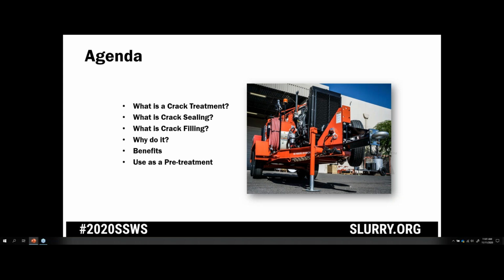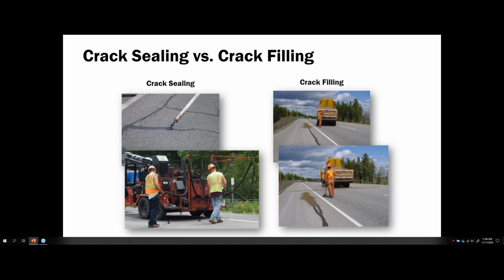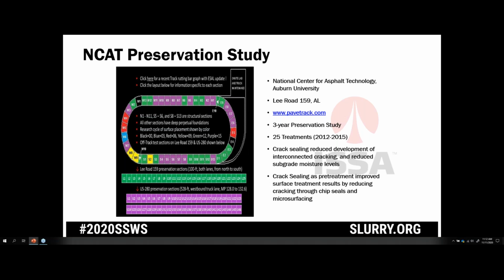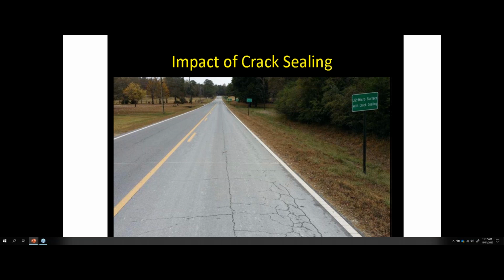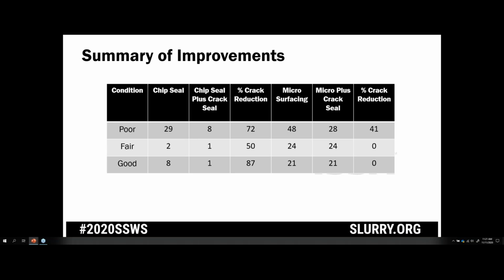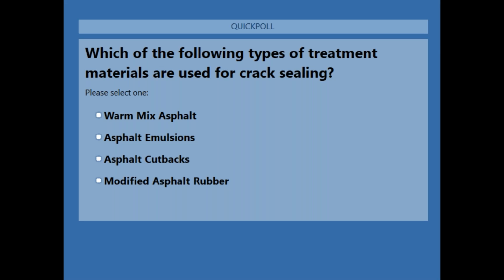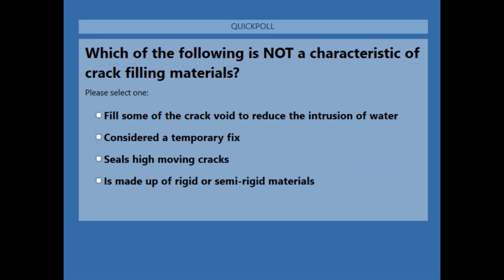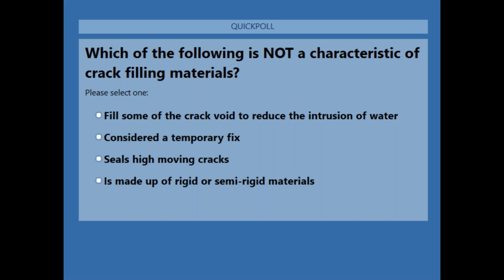ISSA Leadership Development Team: Introduction to Crack Treatments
This pavement preservation presentation is designed to provide attendees with introductory and overview best practices for crack treatment techniques. Attendees will gain knowledge on preservation techniques to seal and protect pavements. The overview, proper application techniques, and best practices will be detailed and specific to the benefits of public works/end users and contractors alike. Participants will also be better able to evaluate the benefits of including crack sealing techniques to their existing pavement preservation and maintenance toolbox.